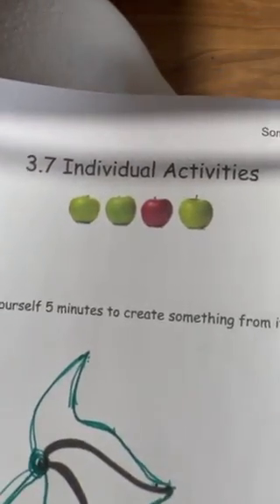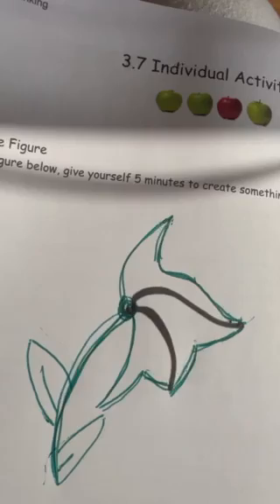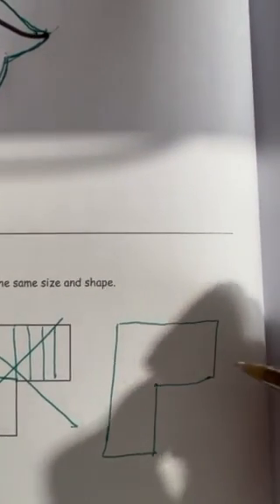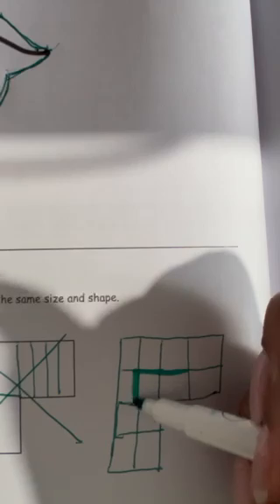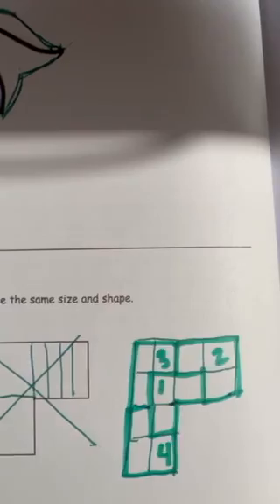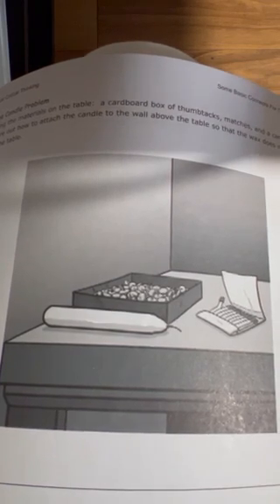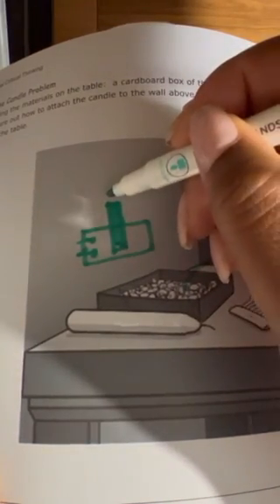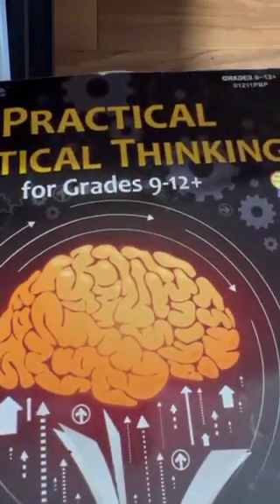Critical Thinking Practice Questions 3.7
Answering critical thinking practice questions from section 3.7